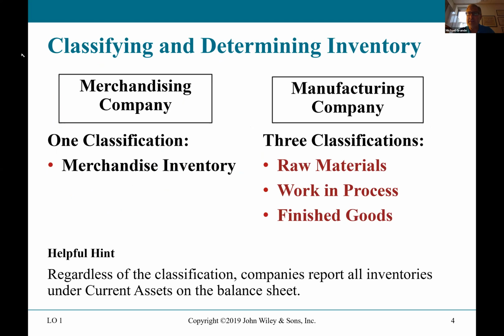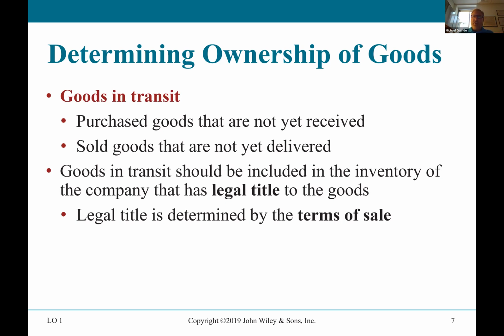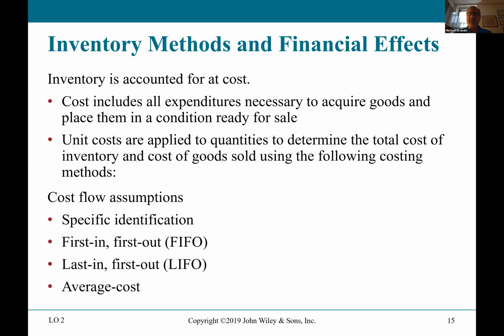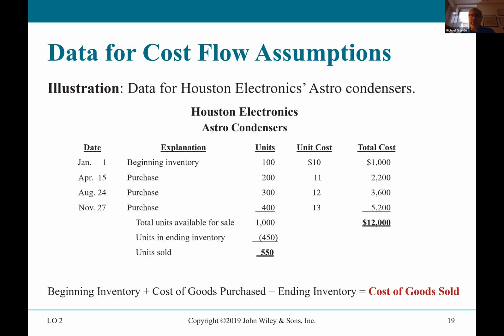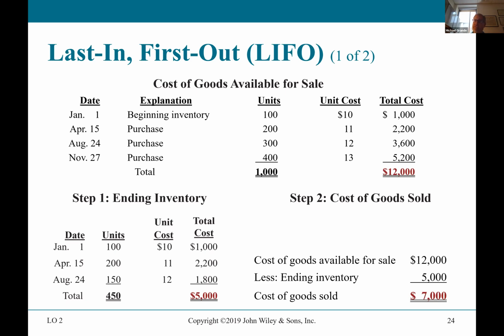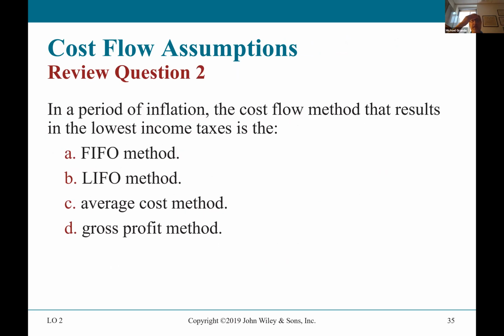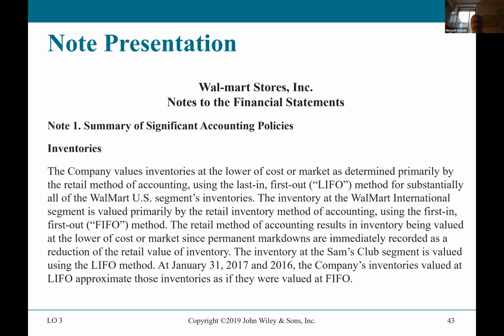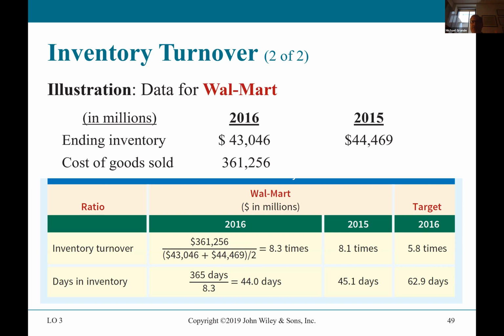FA Chapter 6 Inventory: Power Point Presentation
Kimmel 7th edition Inventory Power Point Presentation